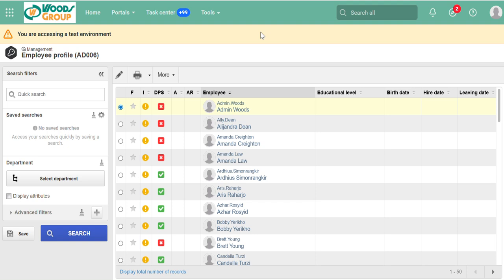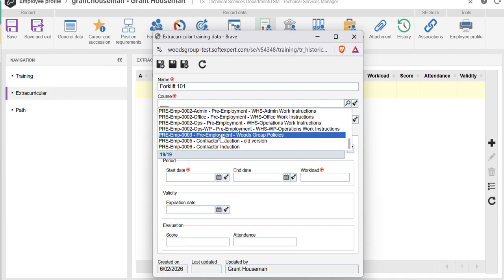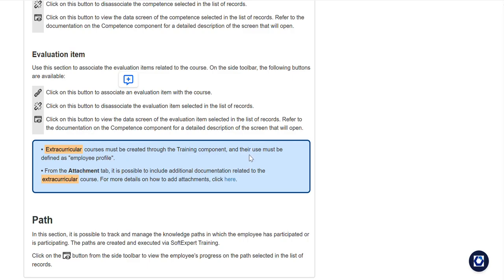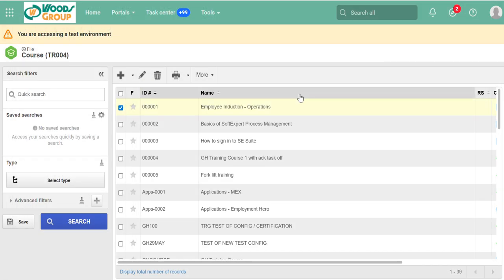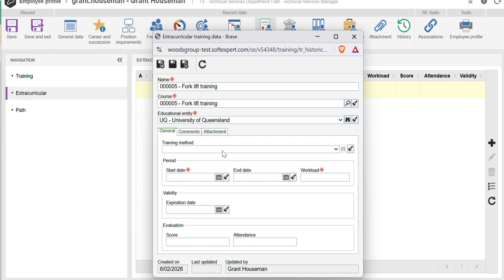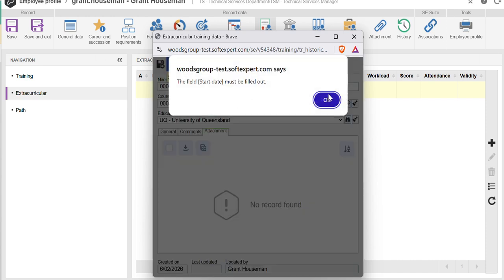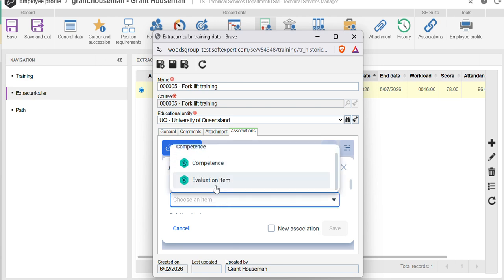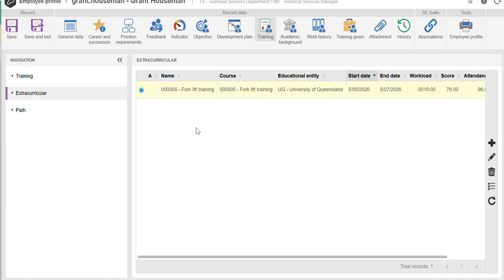extra curricula training process softexpert